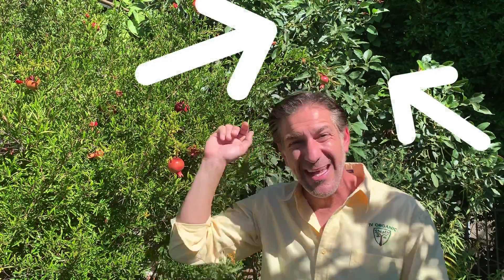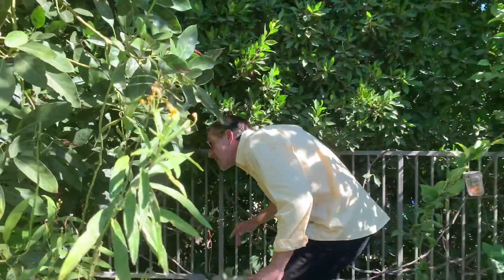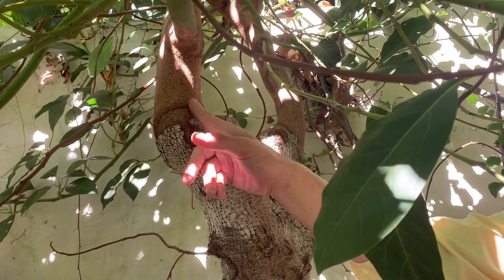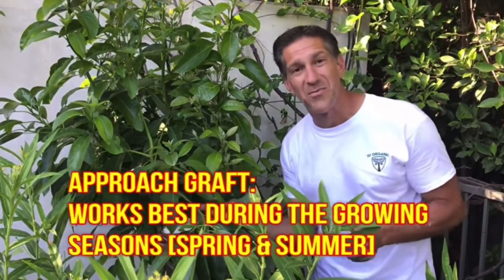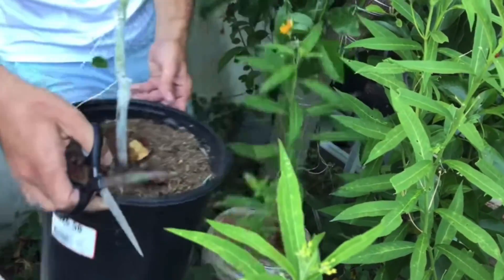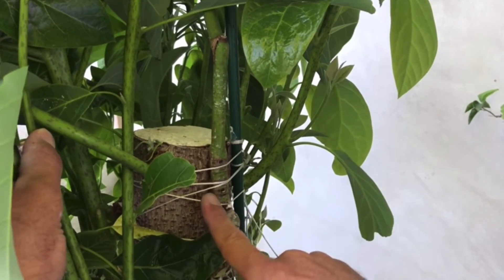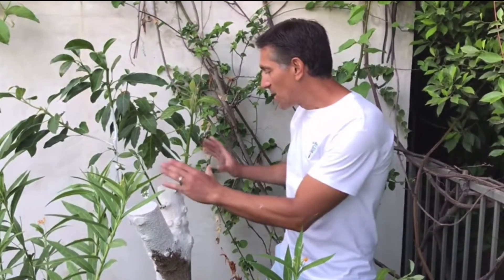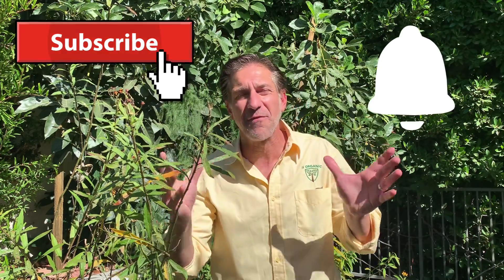How To Easily GRAFT PRIZED FRUIT TREES onto fruitless & bad tasting trees | 2-in-1 Avocado Tree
Charles Malki, Biologist & Plant Expert @ teaches how to transform fruitless and bad tasting fruit trees into desirable, prize winning fruit trees with the best flavor fruits using the Approach Grafting Technique. See before and after, 2 years results. This lesson demonstrates grafting Hass Avocados (Type A) and Fuerte Avocados (Type B) onto a dwarf avocado rootstock. These same lessons can be applied to any type of related plants, such as citrus, apples, peaches, roses, and so much more!